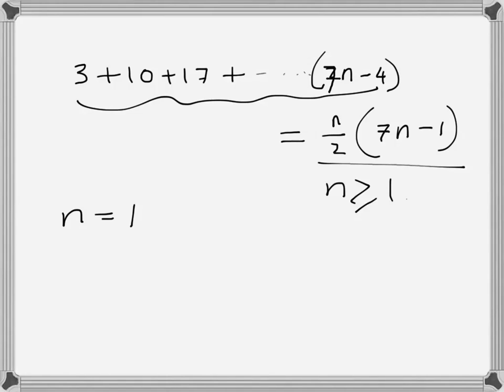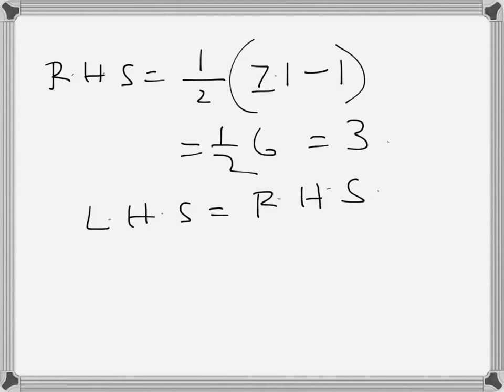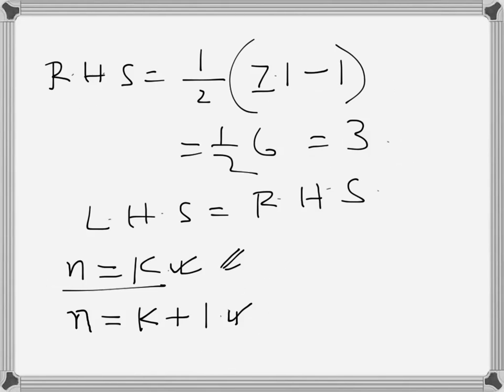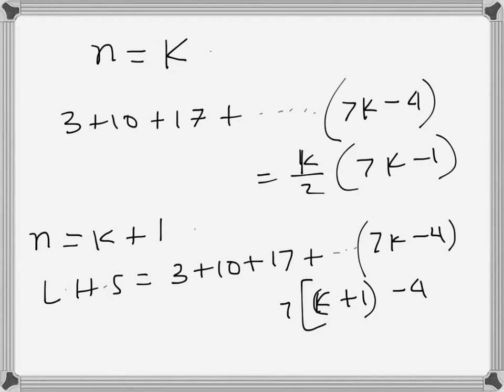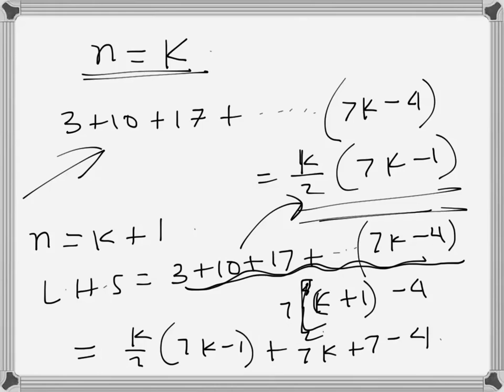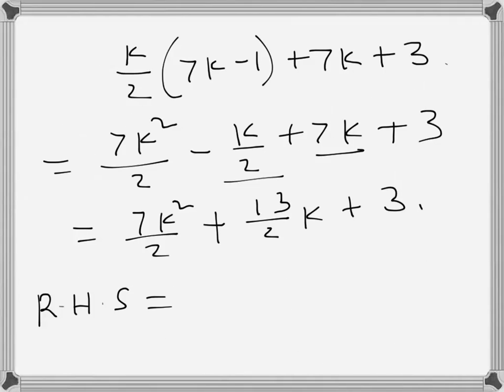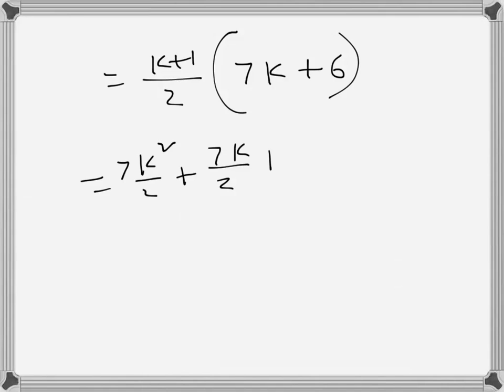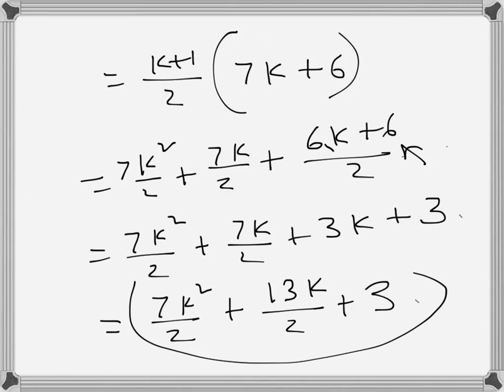Mathematical Induction: Problem example